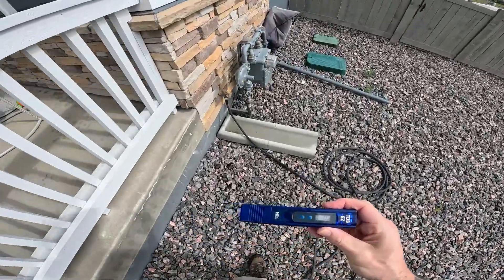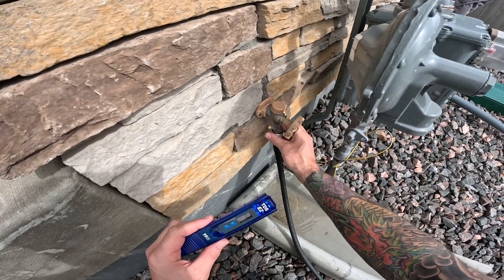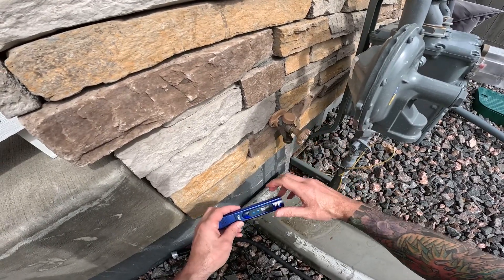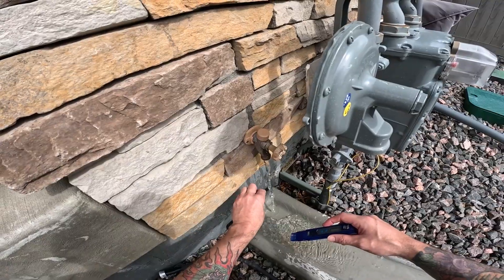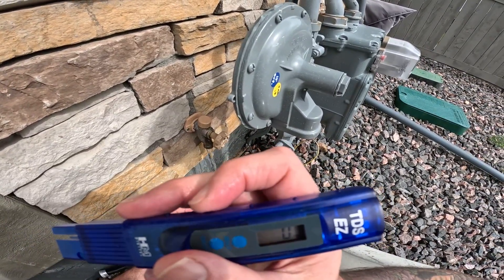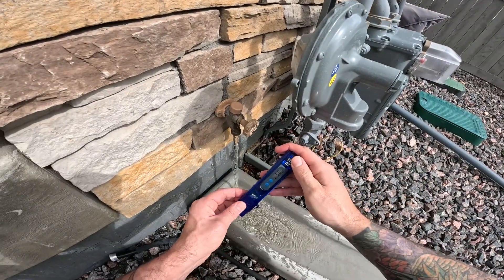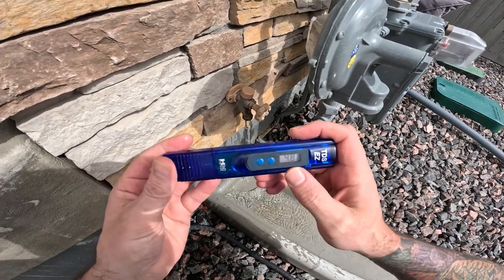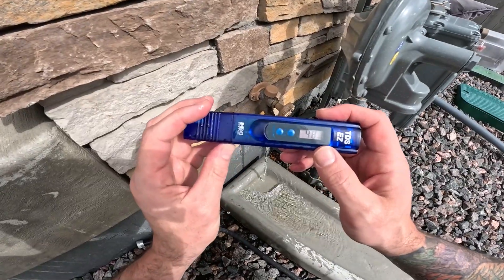HOW TO MEASURE TDS OF WATER | TOTAL DISSOLVED SOLIDS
In this video I show how to use a TDS meter to test the mineral levels in water.